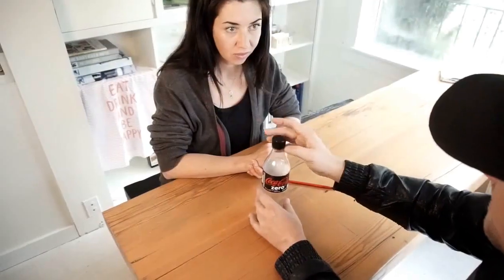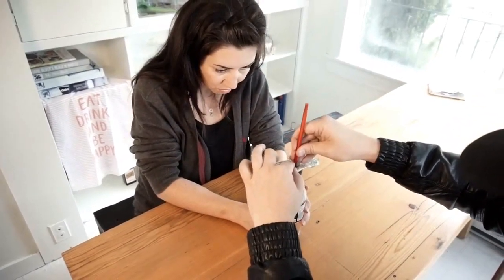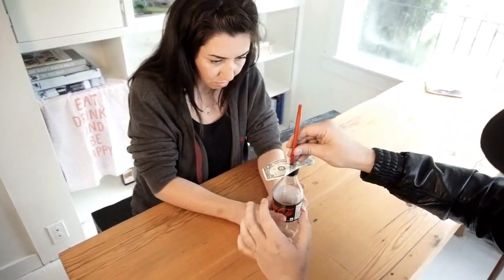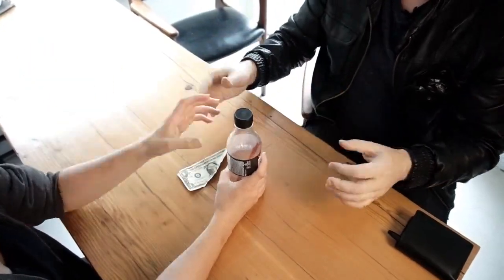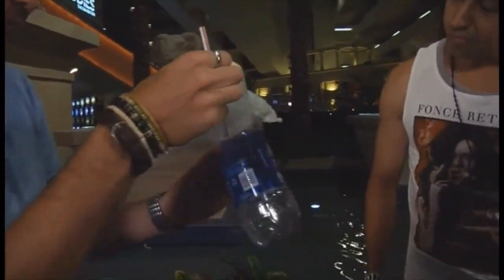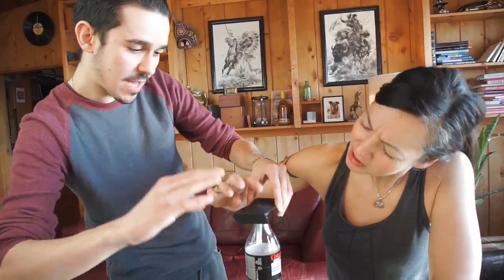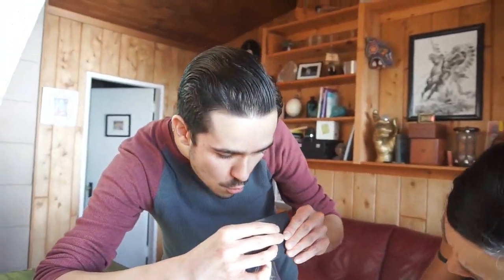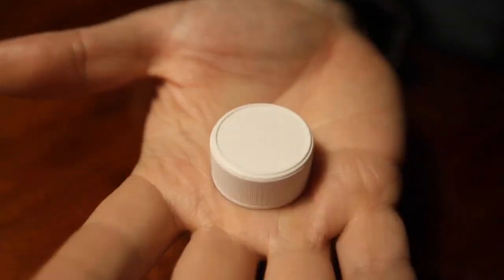SKYCAP 2.0 By Paul Harris and Luke Dancy @ Hocus Pocus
Remember Skycap? Well it's back and better then ever! Don't miss out this time, because once these are gone they're GONE!